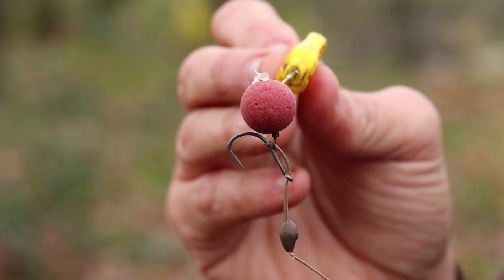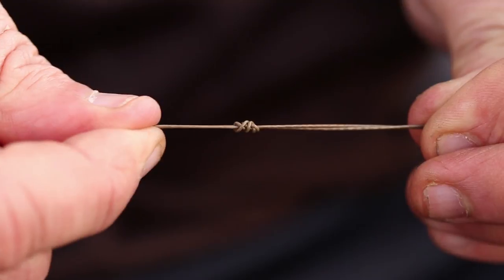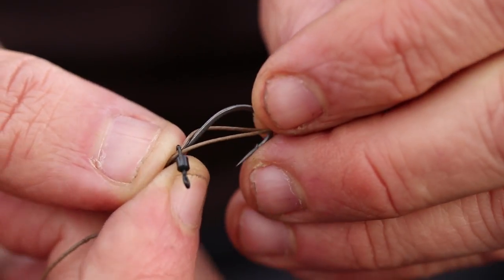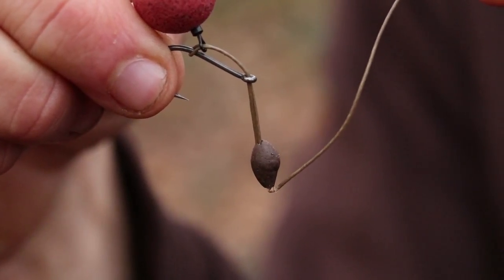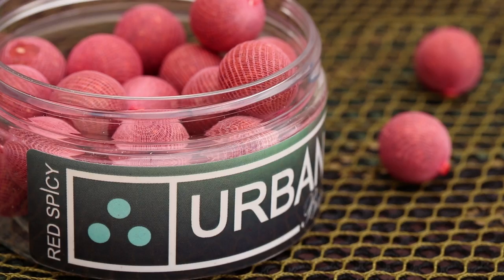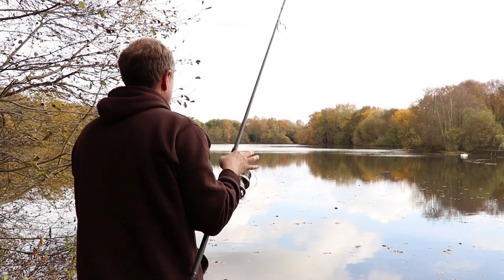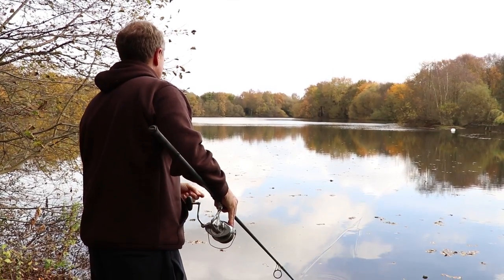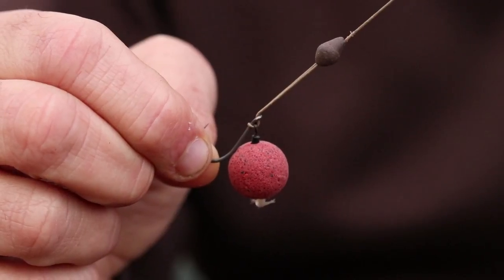How To Tie Pop Up Carp Rigs - Terry Dempsey's Favourite Techniques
In today's video Terry Dempsey will show you, step by step, how to tie his favourite pop up rig, the multi rig. He's had great results with it over the years, landing fifty pounders, so we hope this video helps you. The accompanying blog post and video are on our blog and include freeze frame images to help make each step simpler to follow.

So in today's video you'll learn:

1. Why it's been so good for him and how it's helped land English fifty pounders on it,

2. How you can tie the rig step by step so you can use it the next time you go fishing and,

3. Why it's so aggresive and can sit up for 2 to 3 days on the water without a problem.

As always, if you have any questions or comments, please don't hesitate to ask.

Thanks
Terry Dempsey

Or join our mailing list which you can sign up for here where you'll soon receive access to the secret tips videos not available anywhere else